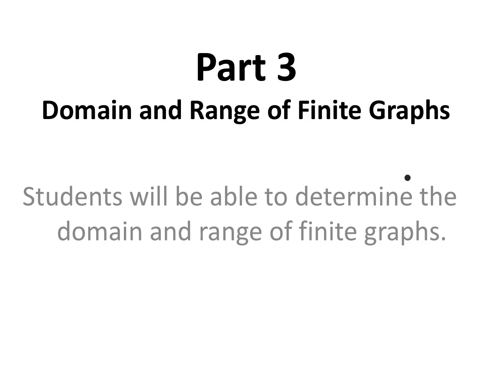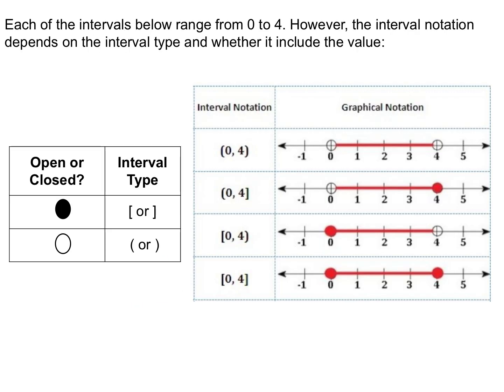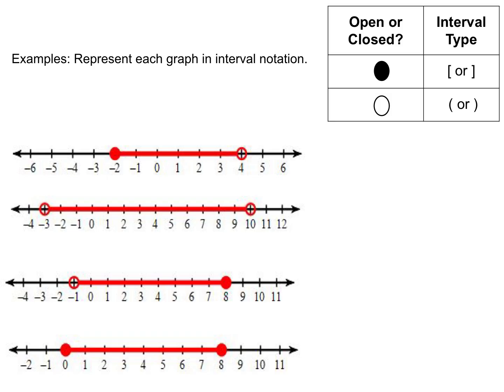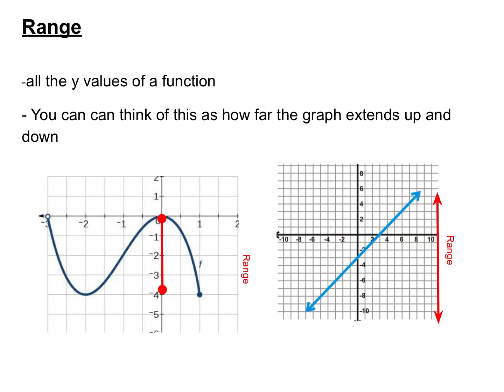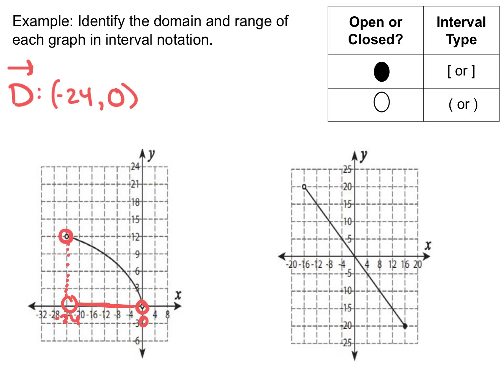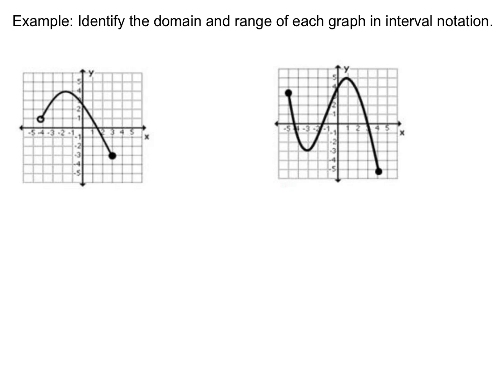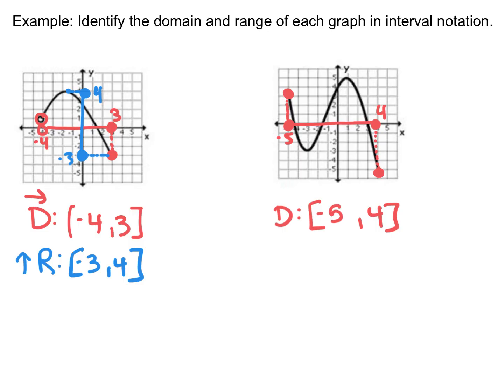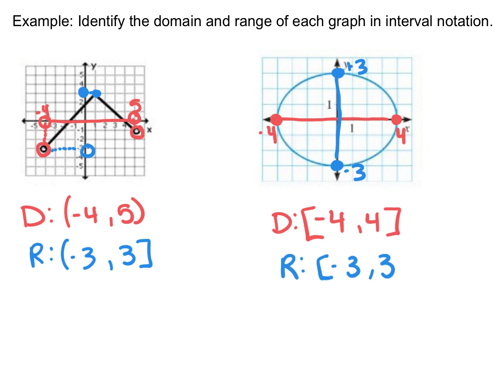Finite Domain and Range